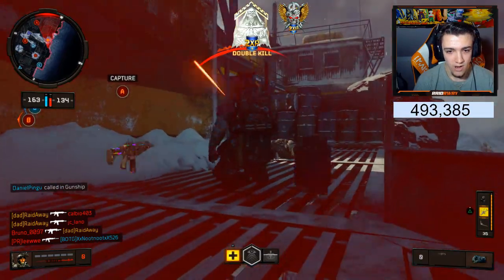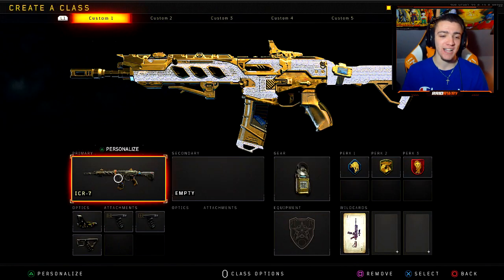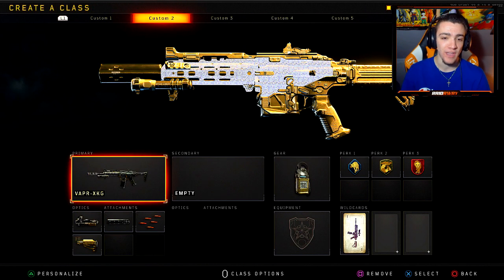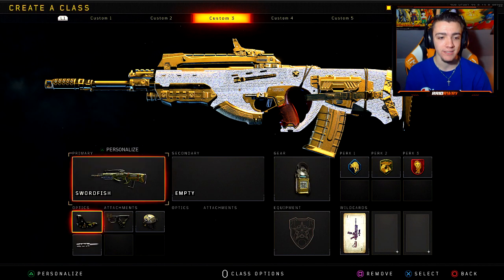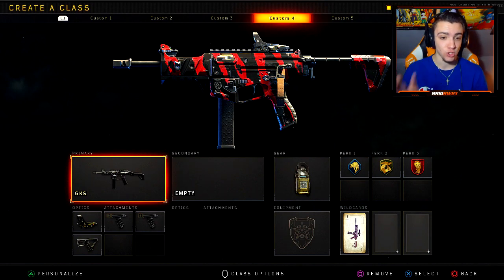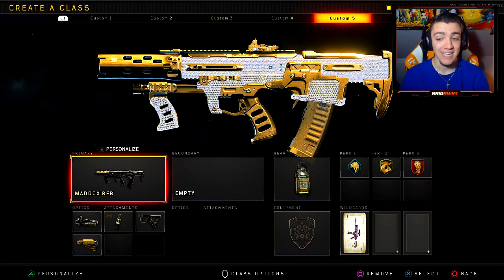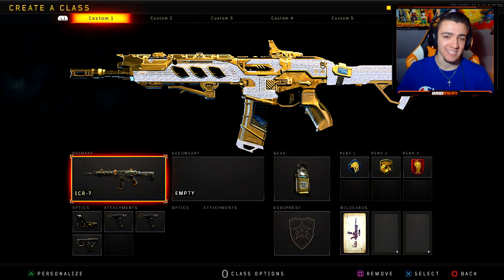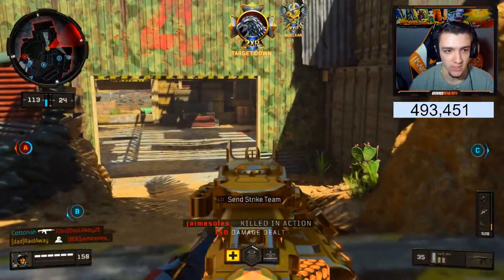The 5 Best Classes in Black Ops 4 Right Now! (Best Class Setup)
Leave a "LIKE" If you enjoyed this VIDEO! THE TOP 5 BEST CLASSES IN BLACK OPS 4! BLACK OPS 4 BEST CLASS SETUPS + TIPS! BLACK OPS 4 BEST GUN + WEAPONS!

▶ How I RECORD my Videos! (ElgatoGaming)

I upload anything from Black Ops 4 Best Class Setups, Tips and Tricks, News and Updates, How to Rank up Fast Tips, Dark Matter and Diamond Camo Tips, Black Ops 4 Item Shop and Black Market Updates and more!